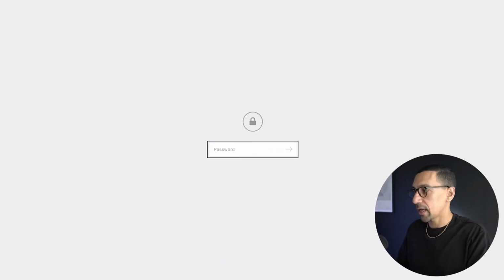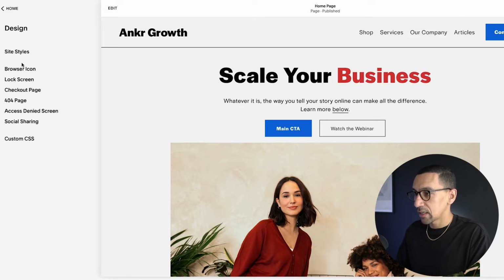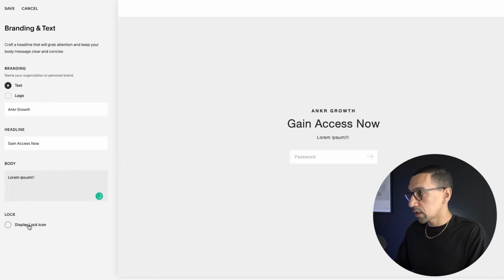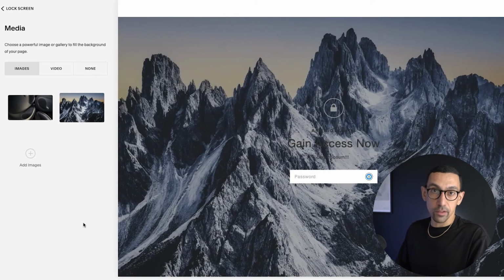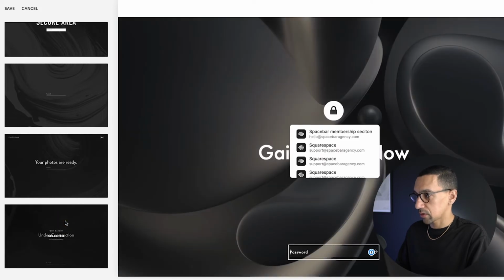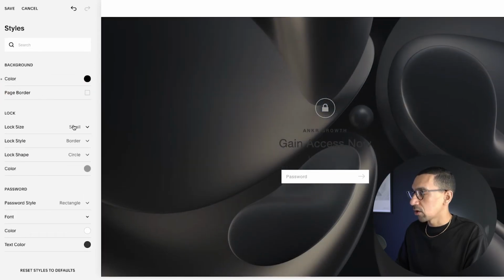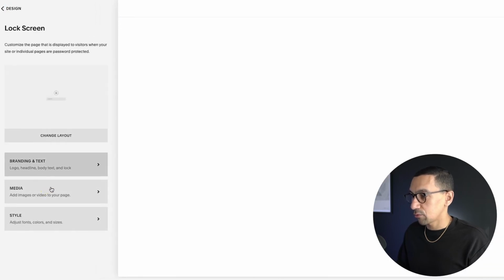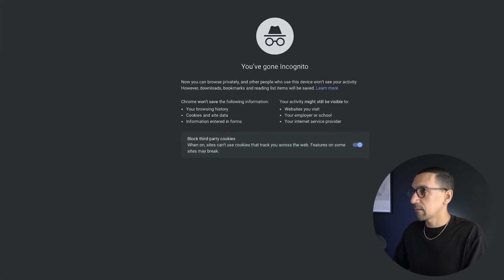Squarespace How to Add A Sitewide Password & Customize the Look and Feel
Add a password that operates sitewide, and customize the main page!

Timestamps:
00:00 - 00:27   Intro
00:28 - 01:11   Setting Site Password
01:12 - 01:50   Customization
01:51 - 02:30   Branding & Text
02:31 - 03:21   Media
03:22 - 04:04   Change Layout
04:05 - 06:30   Style

I'm David, a search specialist, and beginner YouTuber from Orange County, CA. I started on Google Ads (also called SEM) and have managed over $3M in ad spend. I've also designed over 150 Squarespace websites. My team and I work on about 30 SEO projects a month and help companies get found on Google with SEO, SEM, or design a powerful website.

💸 Looking to Robo-Invest? Try Betterment